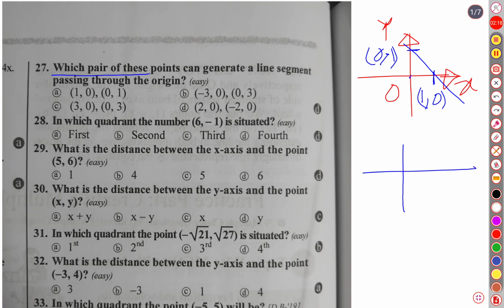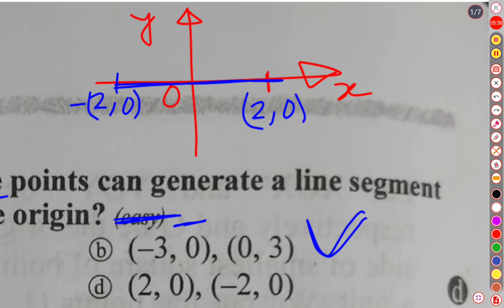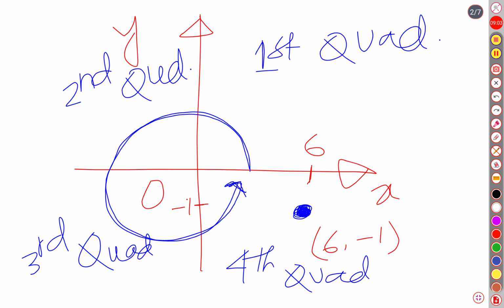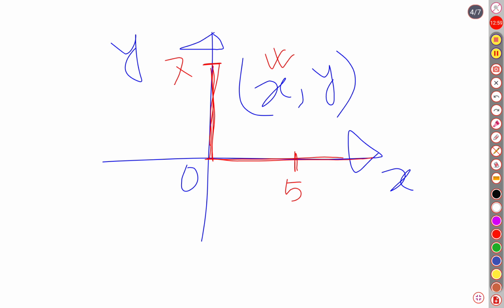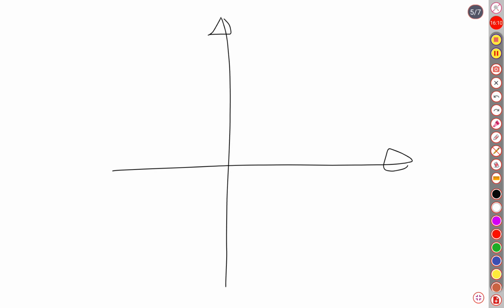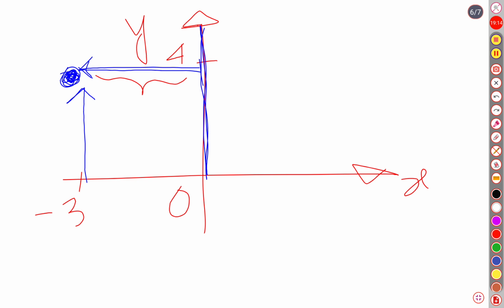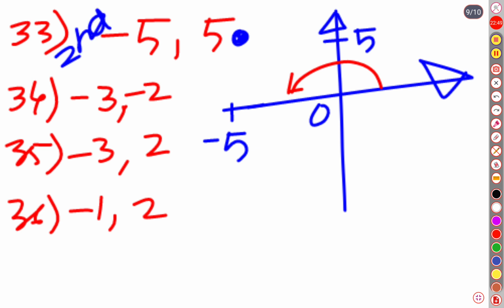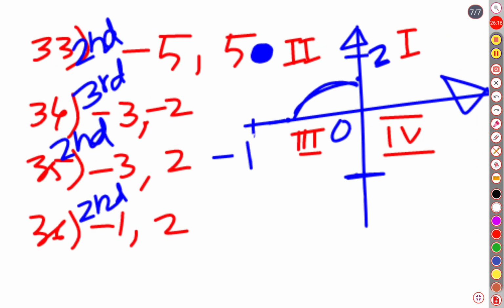Coordinate Geometry for Grade 8